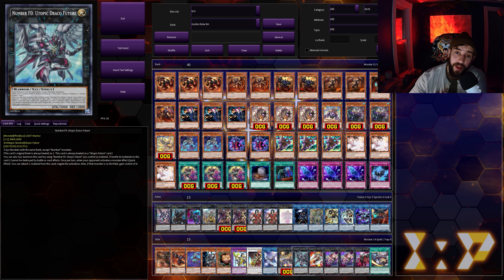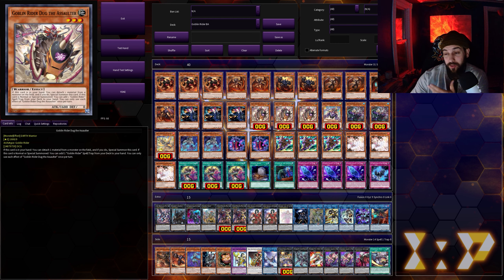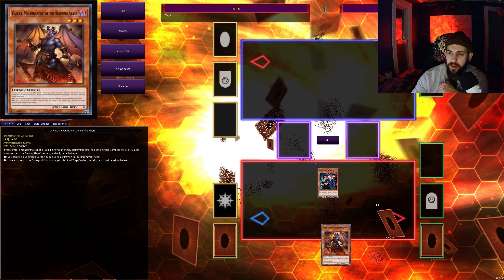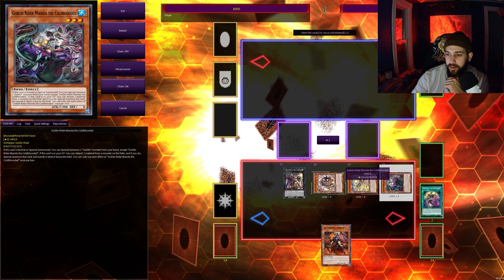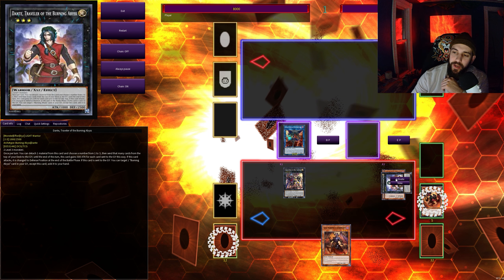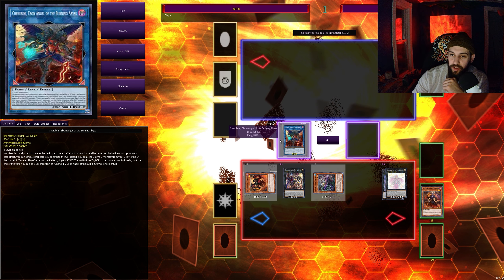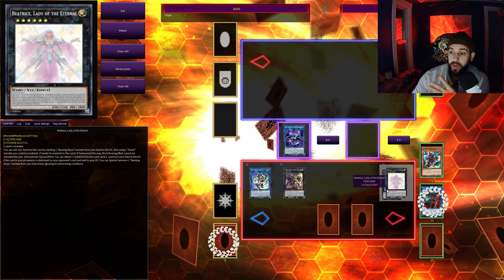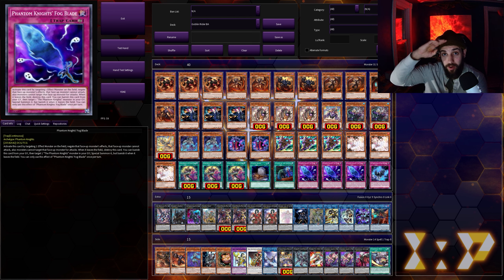Mastering the Elite Goblin Biker Combo: 6 INTERUPTS Revealed!